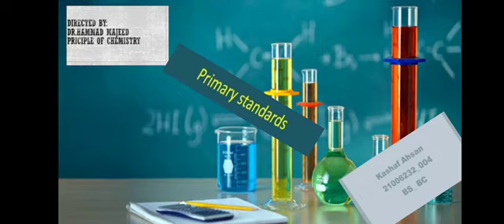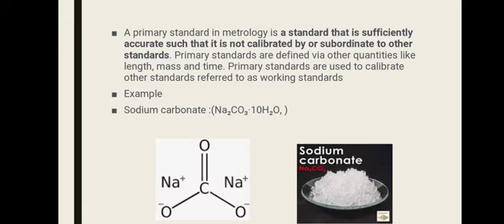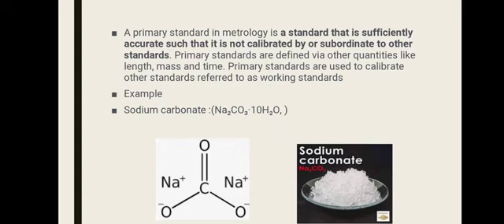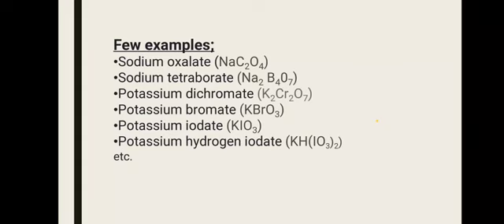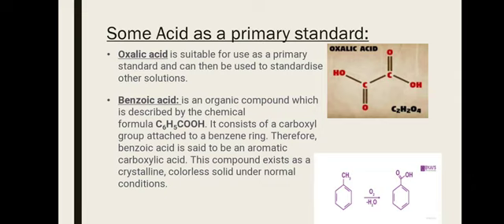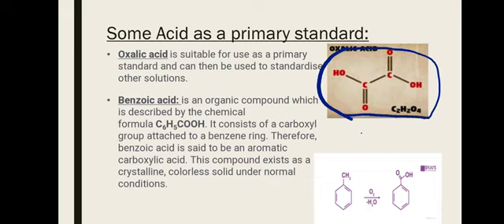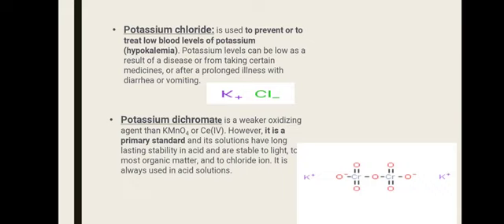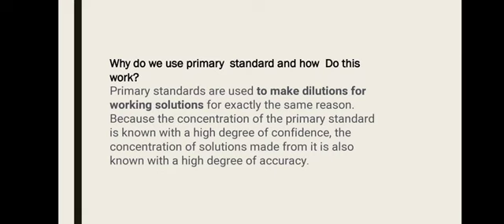PRIMARY STANDARD | CHEMISTRY | SOLUTION | DR. HAMMAD MAJEED